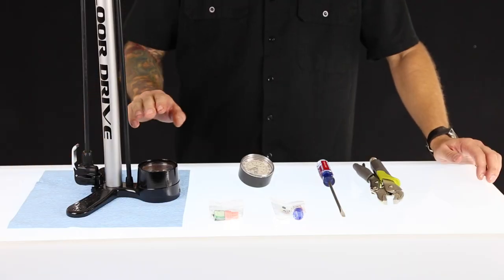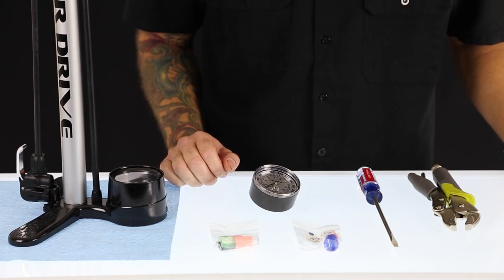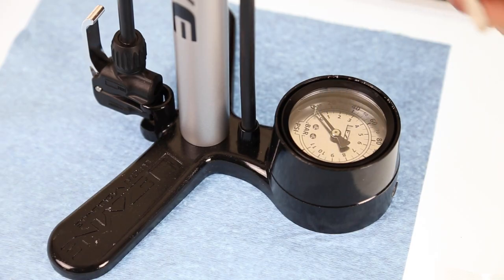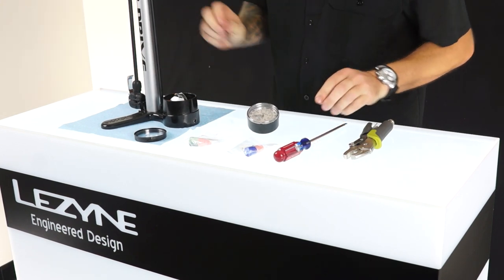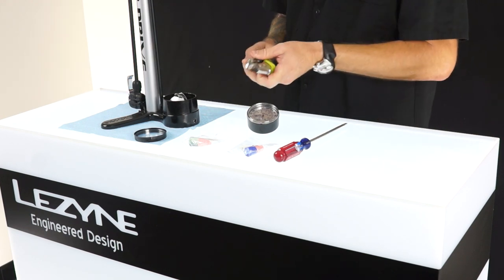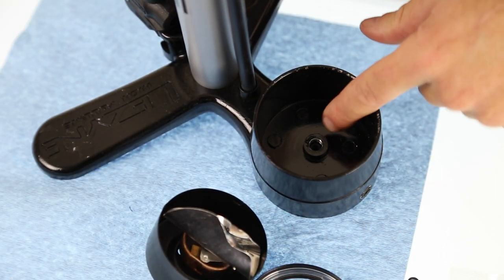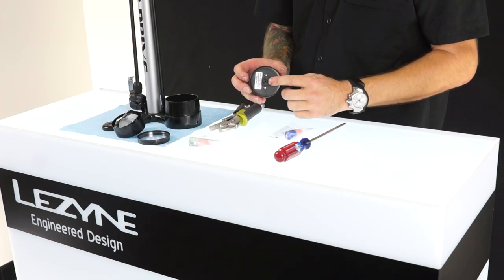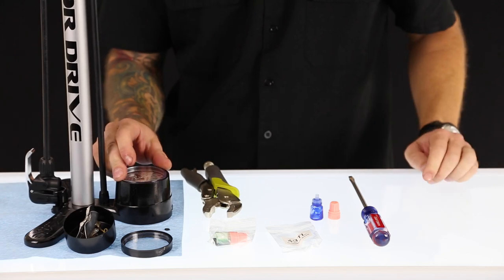Floor Pump Service | Gauge Replacement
Learn how to replace your floor pump's gauge in this video tutorial. Each floor pump is built to last a lifetime. With threaded internals and replaceable wear parts, we make it easy to keep your pump working like new for years to come.

Our pump performance and durability is second to none because we’re dedicated to extensive designing and manufacturing with the finest materials available and every pump is 100-percent quality control tested before leaving the factory.